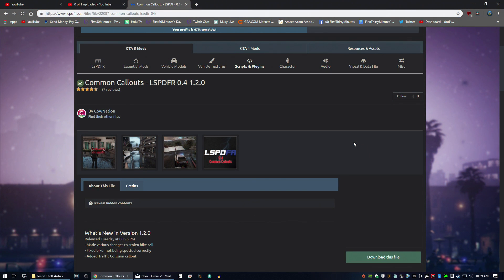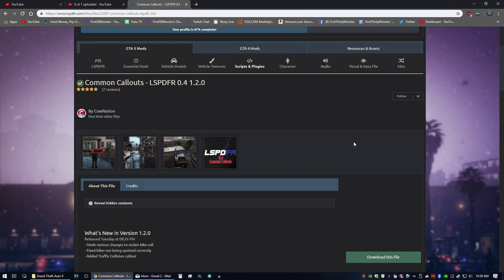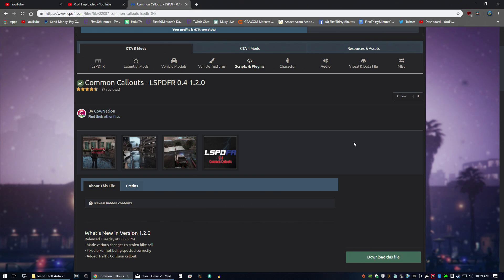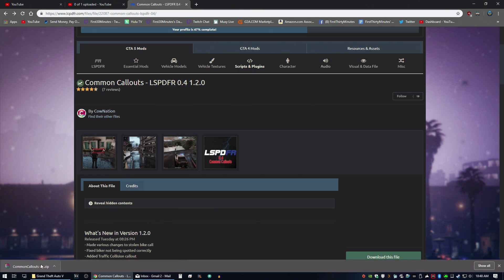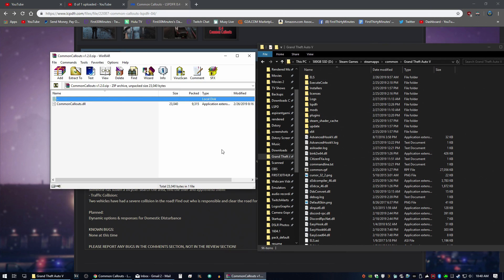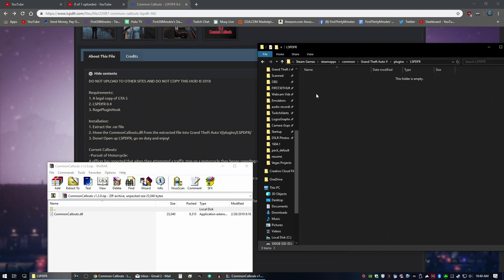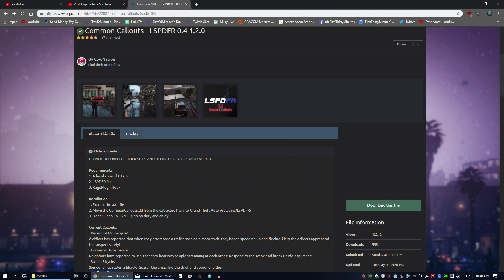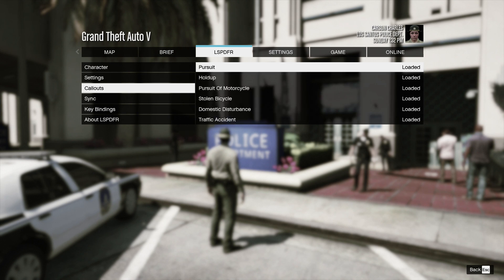LSPDFR 0.4 Adding Callout Packs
Part 5 of a multi-part series showing how to install and customize LSPDFR starting from scratch